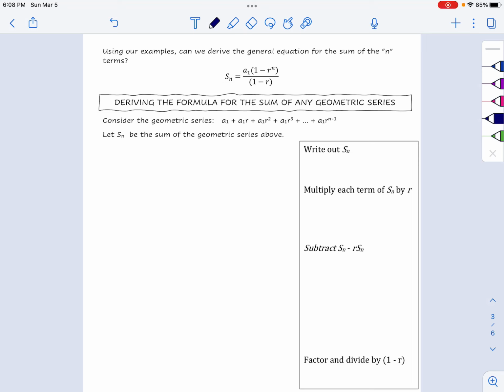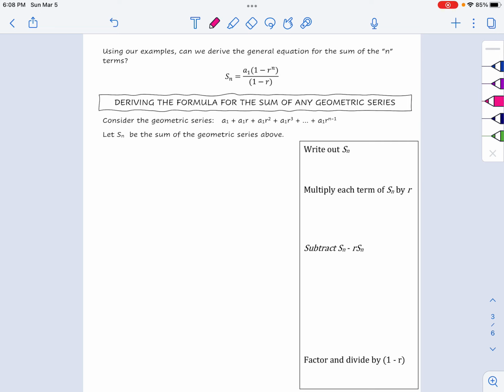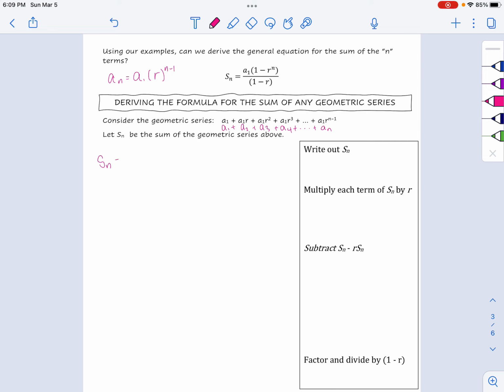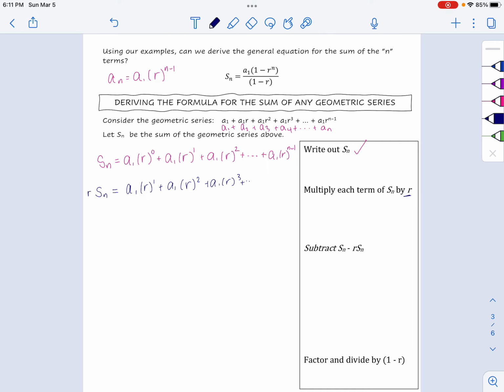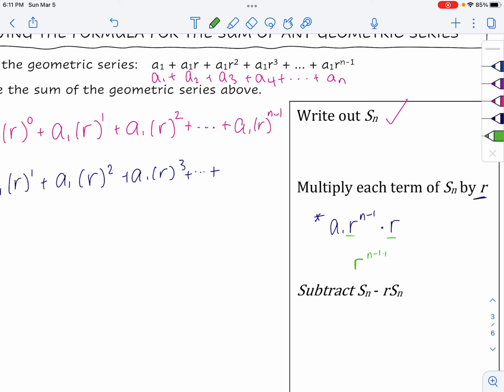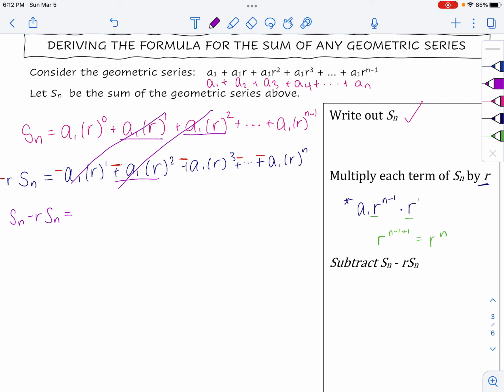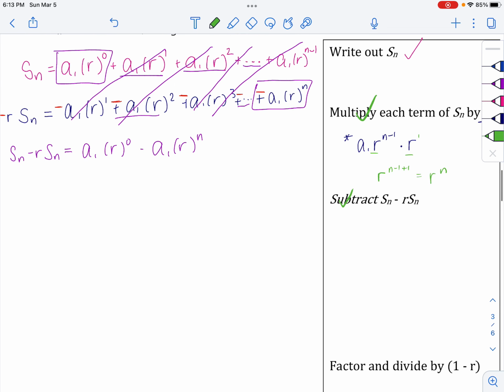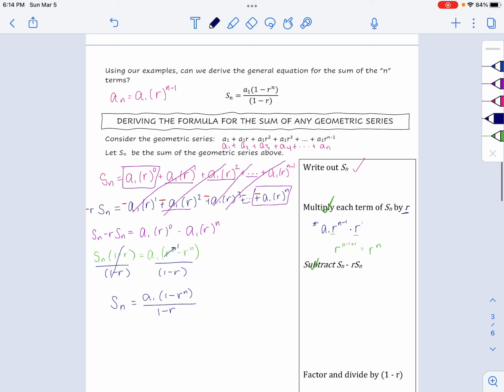Deriving THE formula